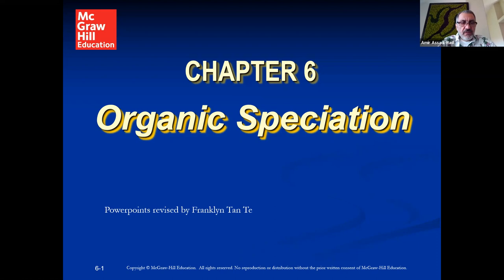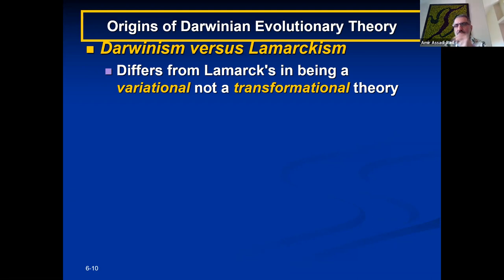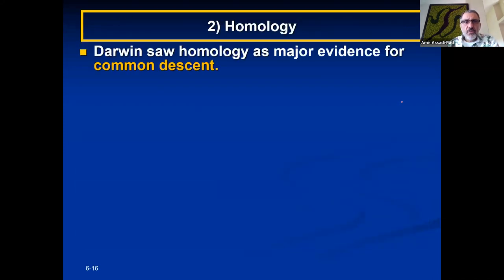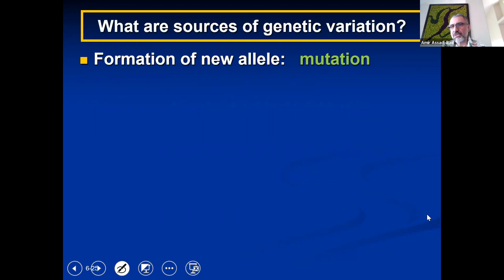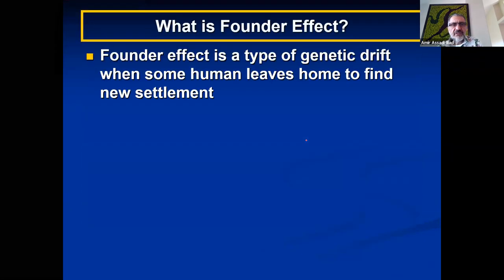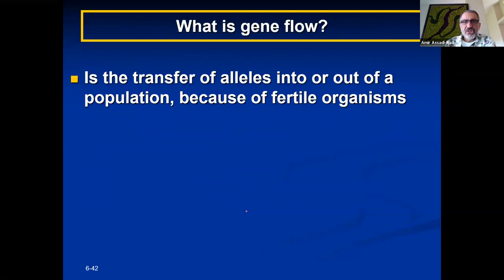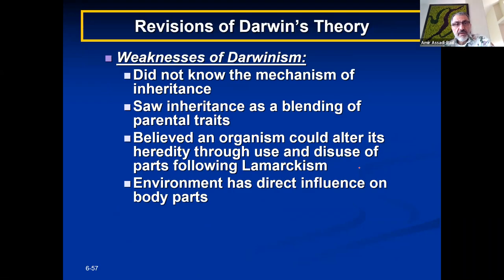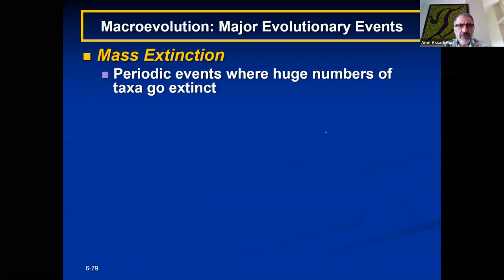Amir Bio 2 Evolution